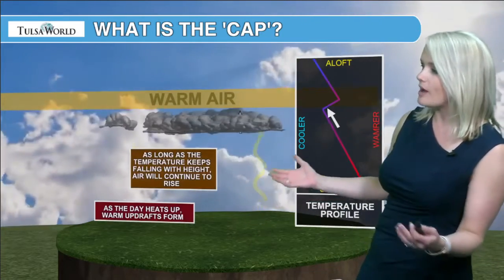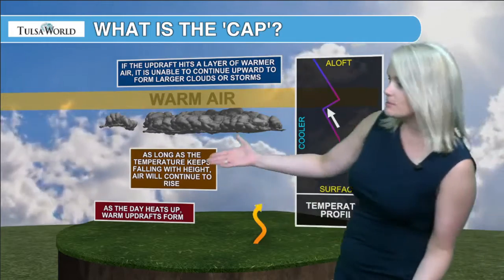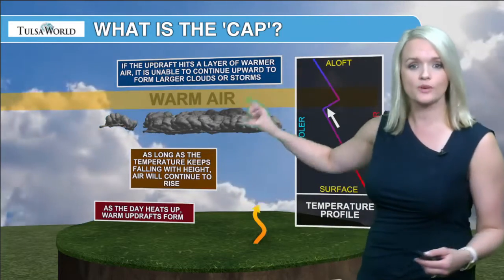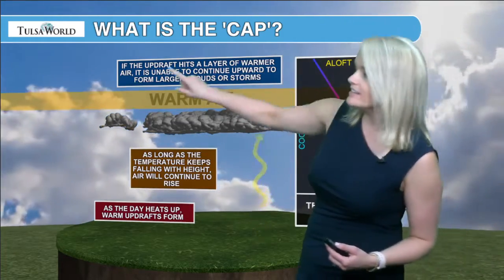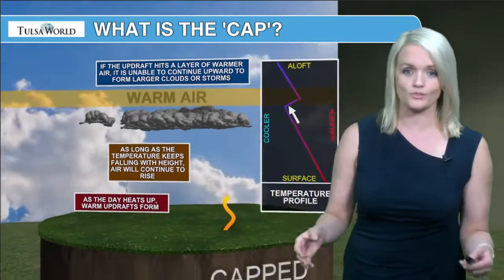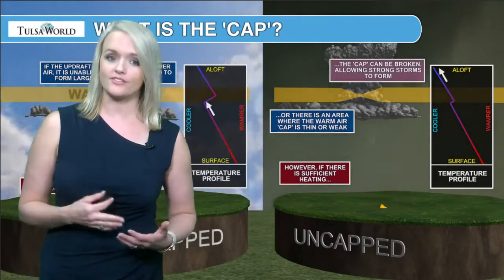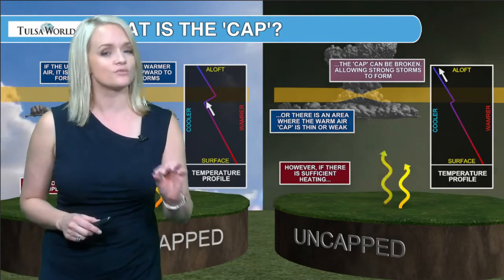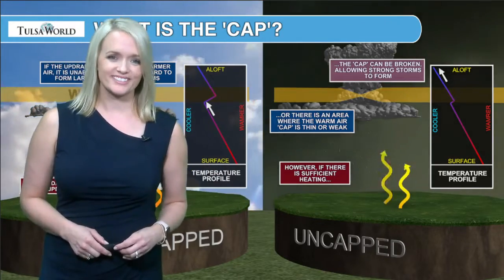Weather Wednesday: What is a cap? The key to severe storms